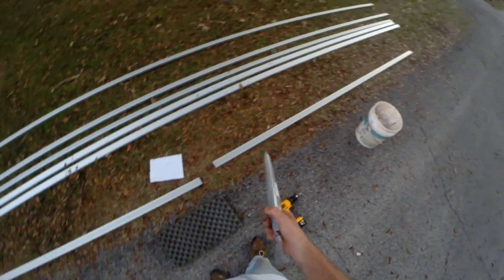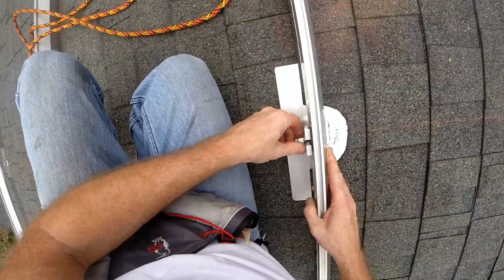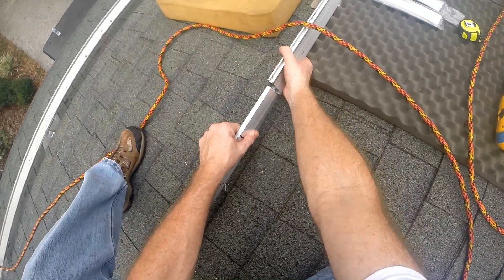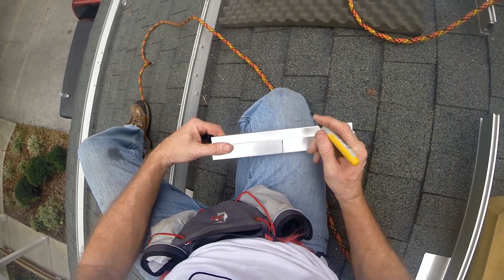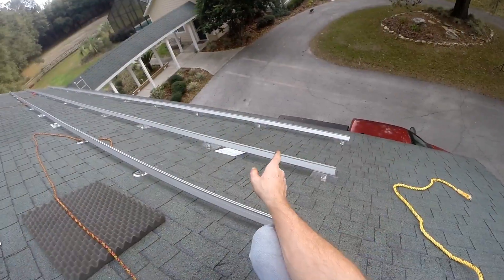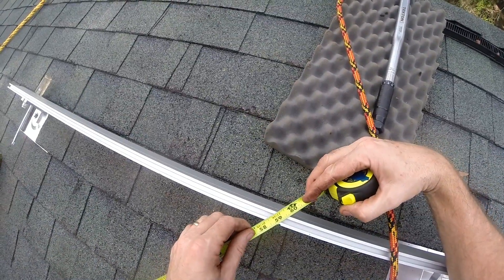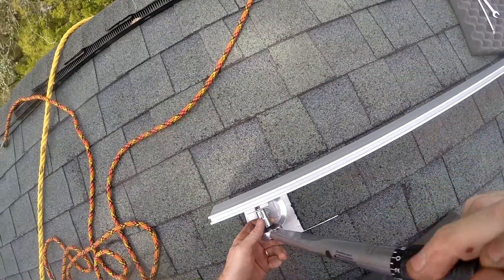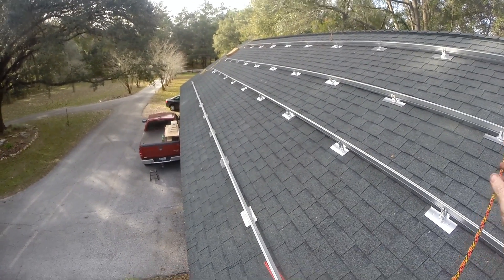Off Grid Solar #32: Mounting IronRidge XR-100 Rails